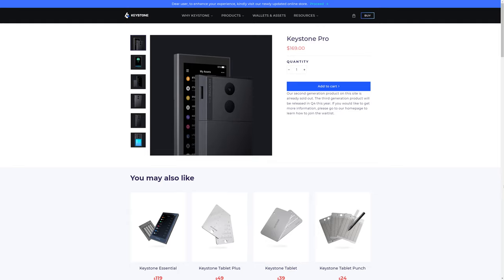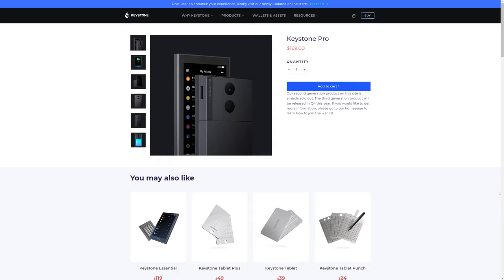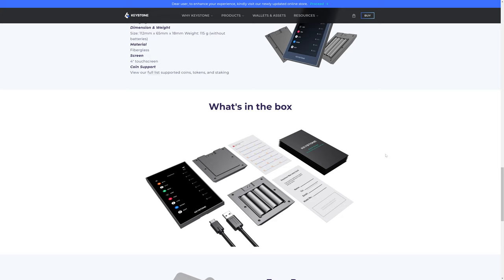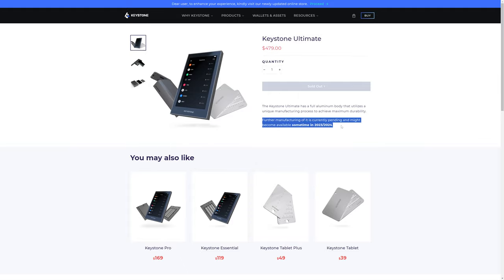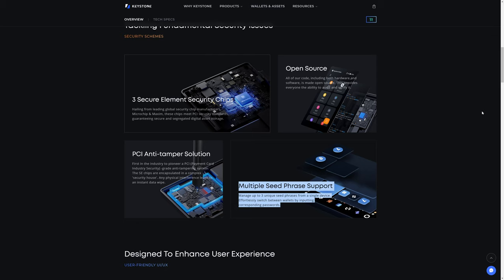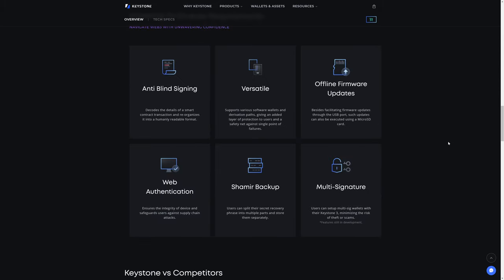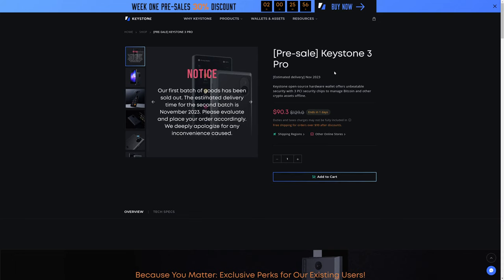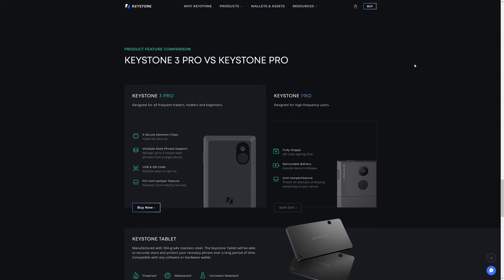Keystone - Large Screen Crypto Wallets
A new hardware cryptocurrency hardware cold storage wallet has been released August 2023. The new Keystone Pro 3 aims to solve the battery problems of the Keystone Pro as well as improve upon security.